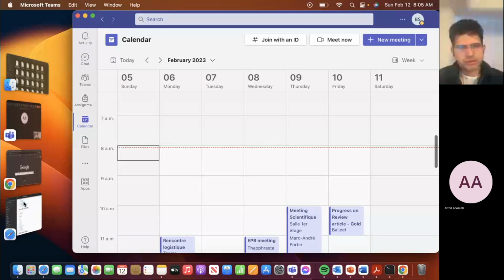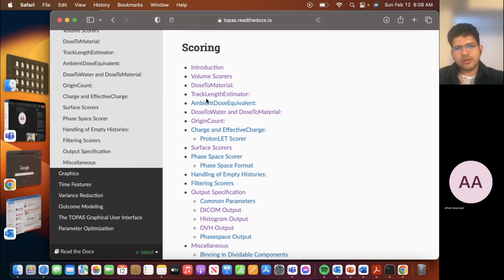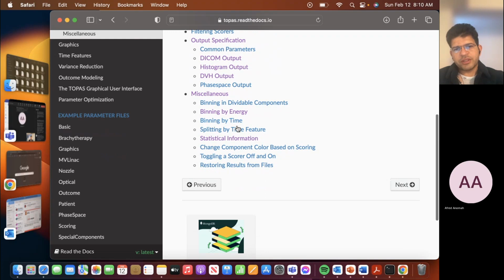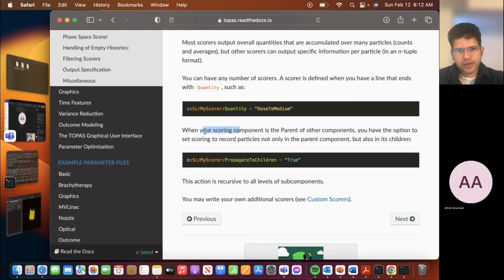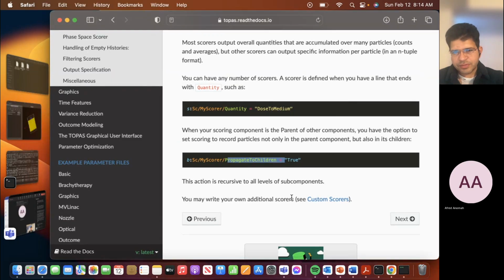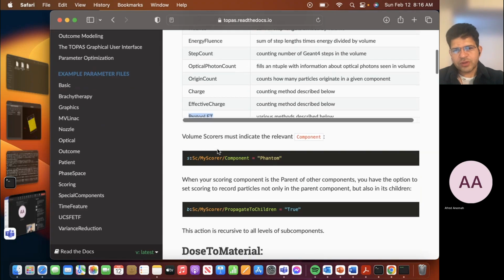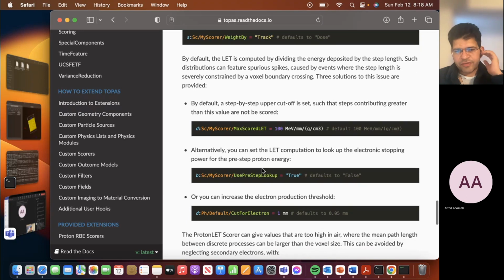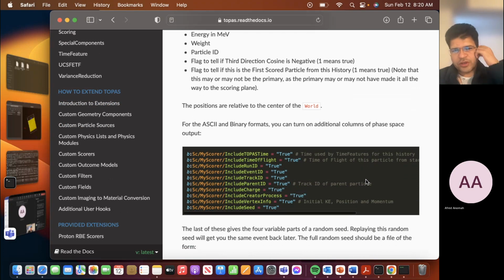Session 5 - Different type of scorers in TOPAS MC code - Part 1